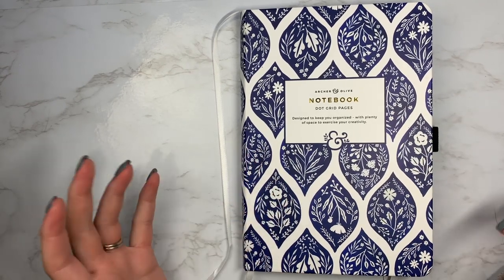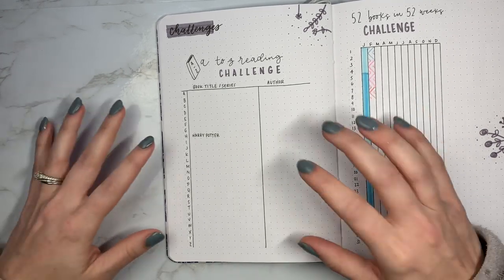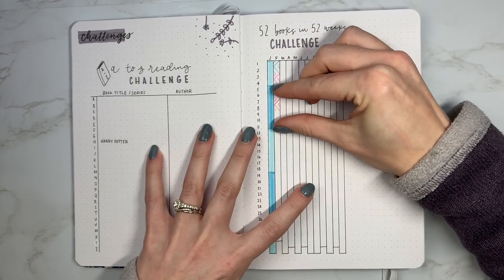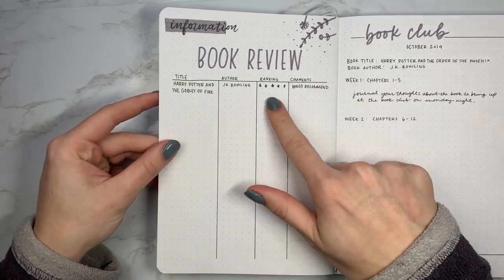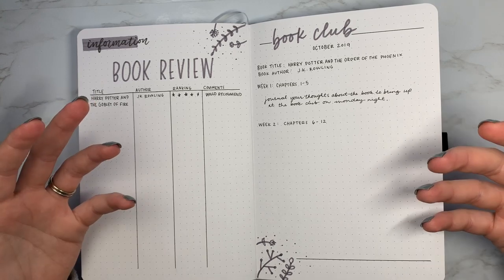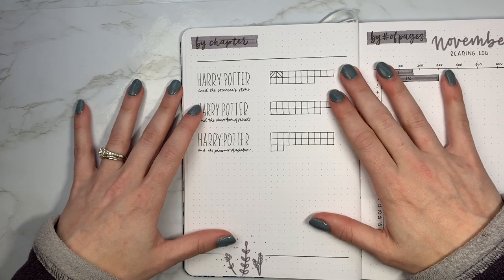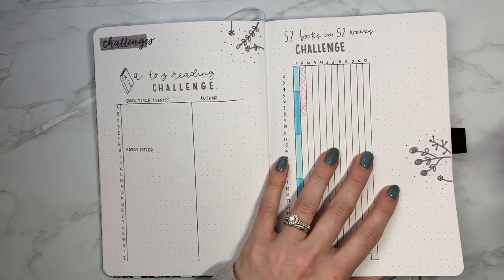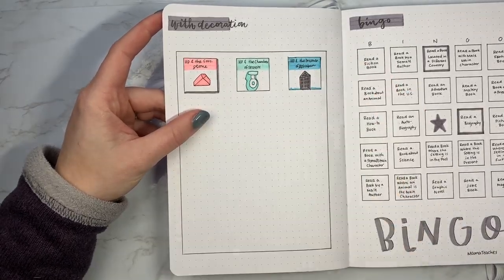10 Types of Reading Trackers | Bullet Journal Designs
Here is another 10 Types video for you all.

Mentions:
1. 0:33 A to Z Reading Challenge

2. 2:10 52 Books in 52 Weeks Challenge

3. 3:25 Book Review Spread

4. 4:09 Book Club/Journaling Spread

5. 5:16 Tracking By Chapter

6. 6:00 Tracking Number of Pages Read

7. 7:10 Decorative Tracking

8. 8:12 Reading Bingo (Mama Teaches

9. 9:28 Annual Stats (Nightowl.Bookworm

10. 11:01 Library Card

Archer and Olive A5 Dotted Notebook
Tombow Fudenosuke Brush Pen
Muji .38 Gel Pen
Zebra Mildliners